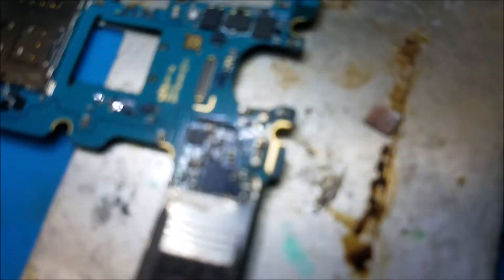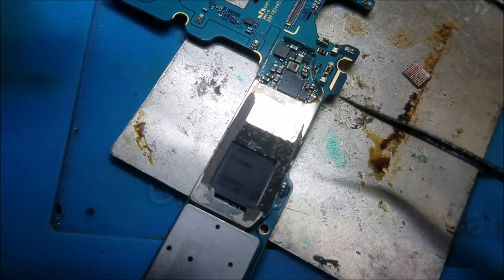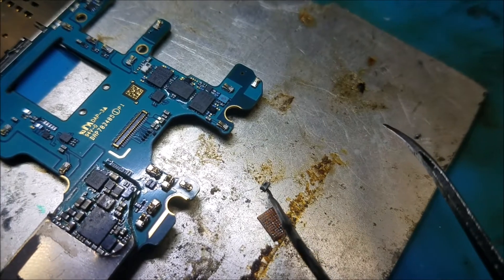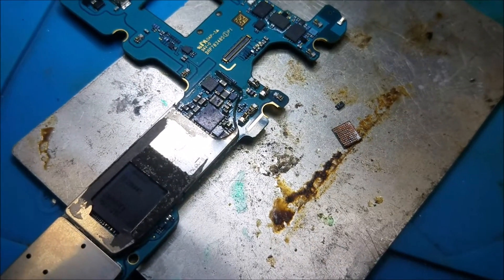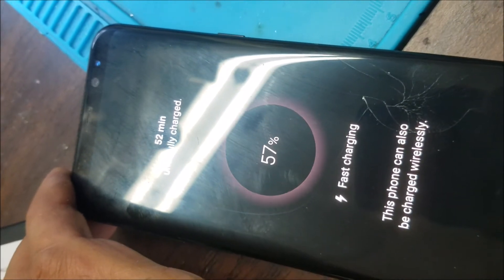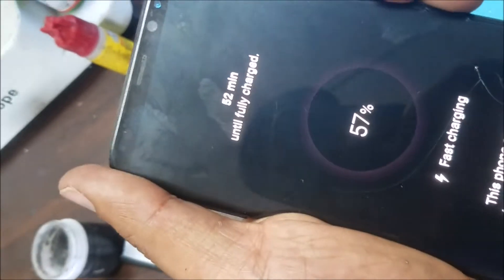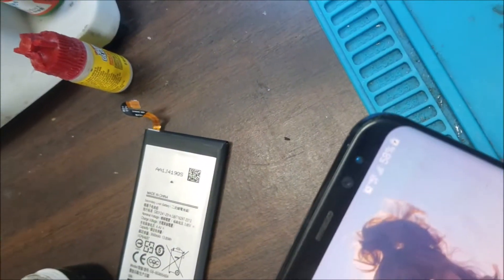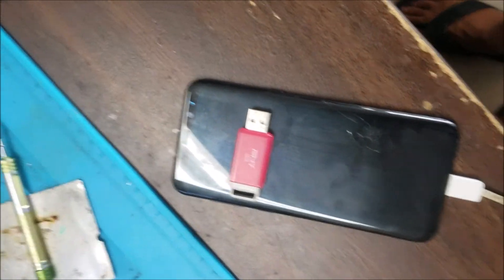Samsung galaxy s8 plus wont charge charging ic and diode